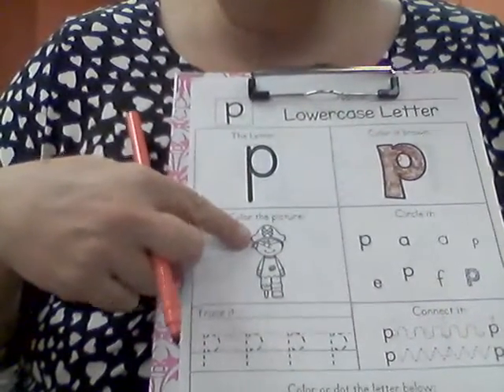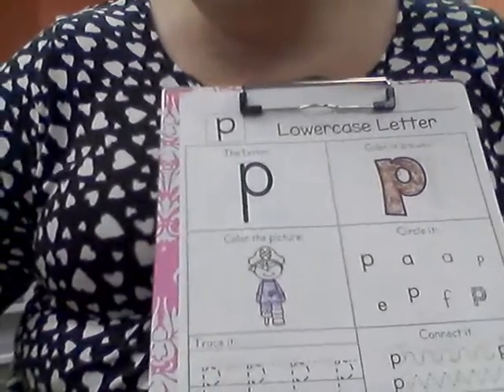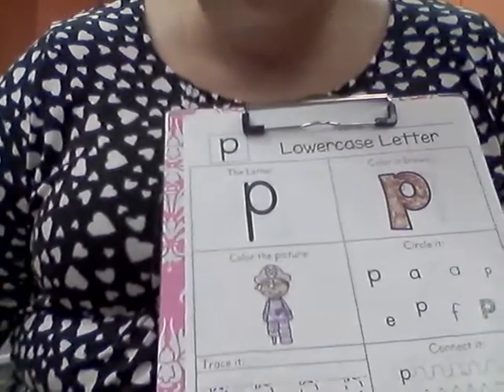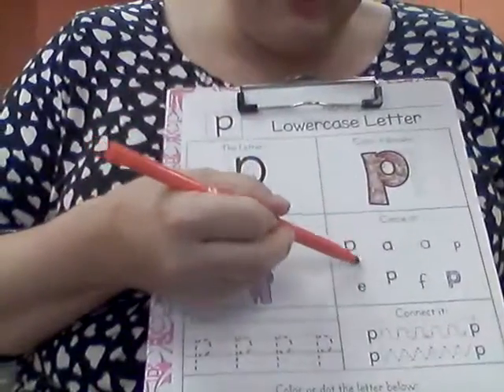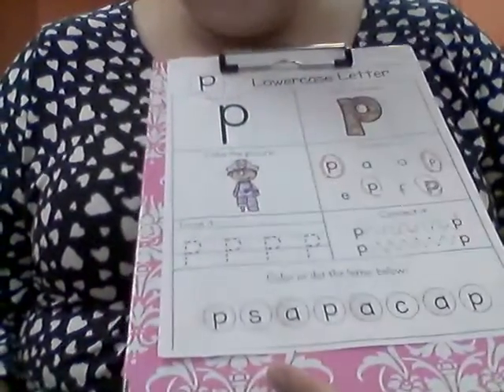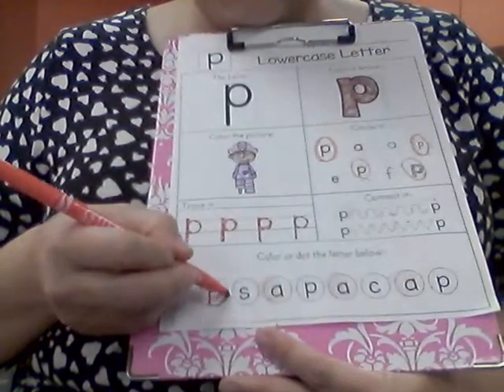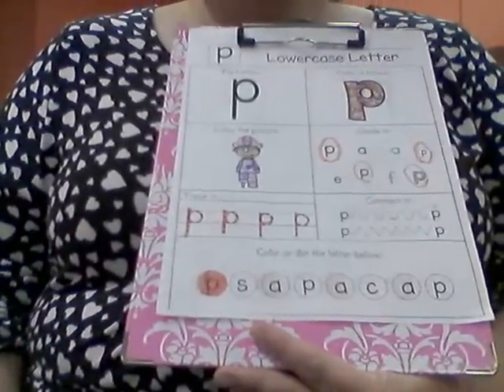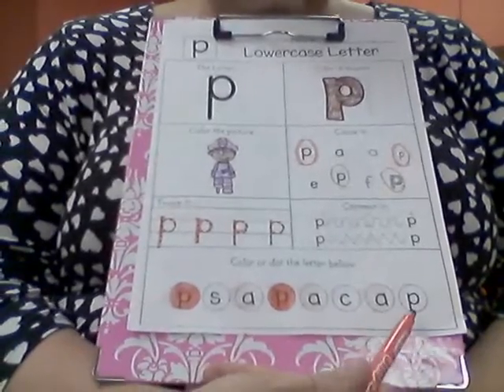Upper and lowercase Pp Thur